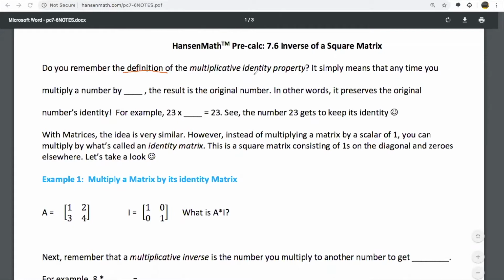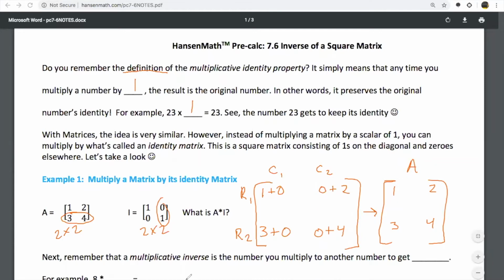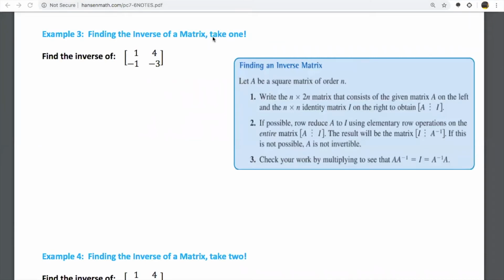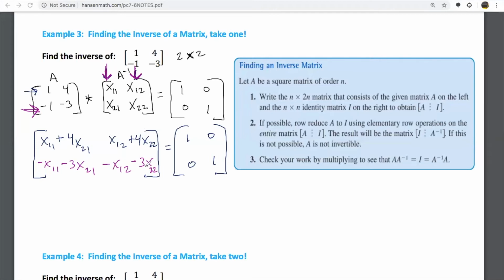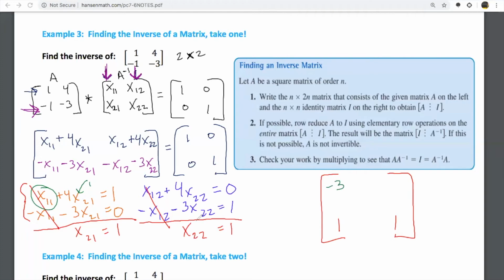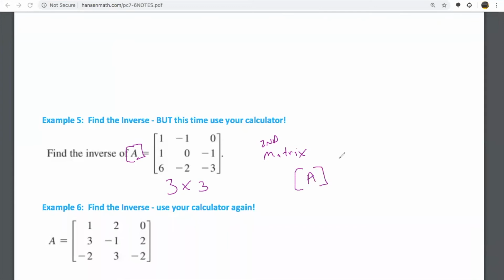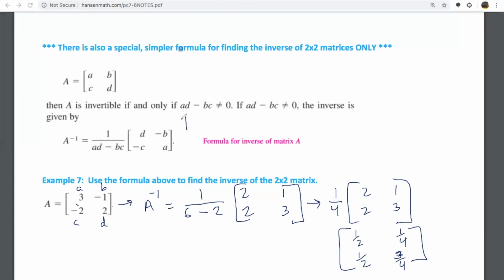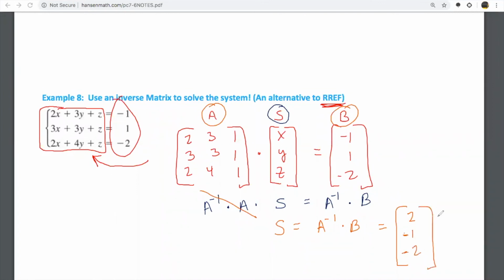Lesson on finding the Inverse of a Square Matrix (Matrices)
This is a comprehensive video tutorial on the Inverse of a Square Matrix. Several techniques are shown regarding how to find, by hand, the inverse of a 2 x 2 matrix. Also show how to use a graphing utility and how to use the inverse of a matrix to solve a system of equations.